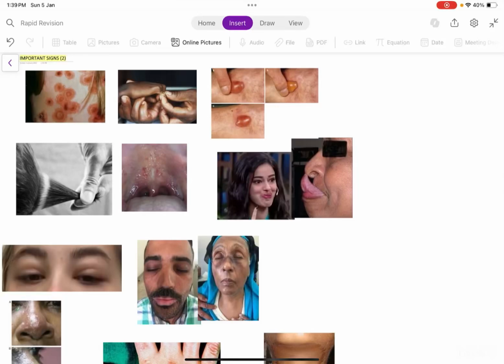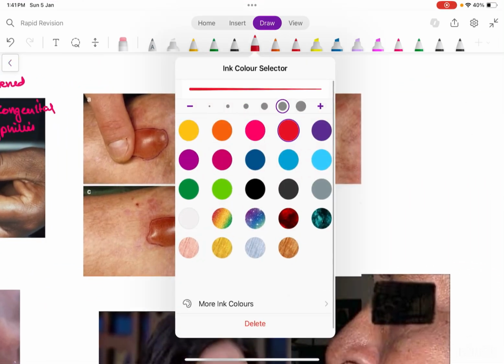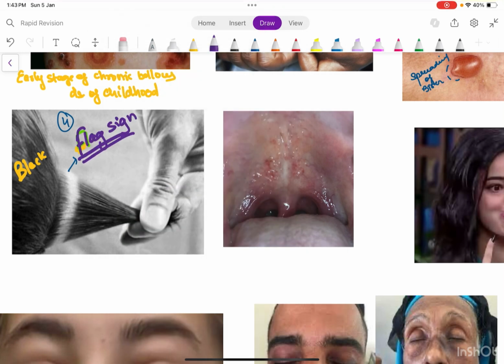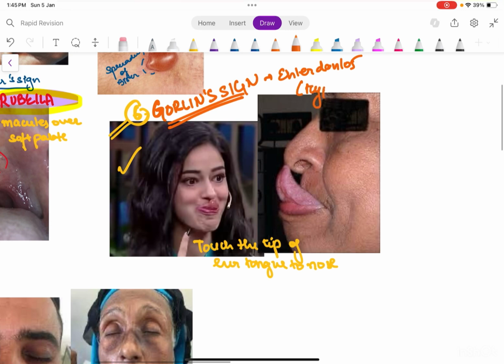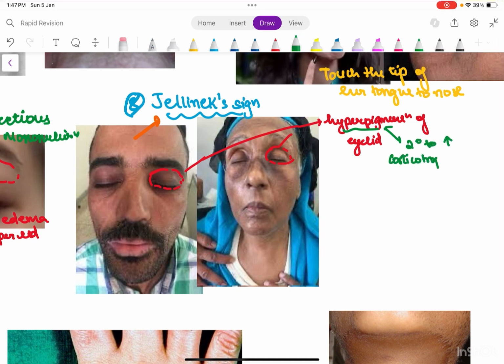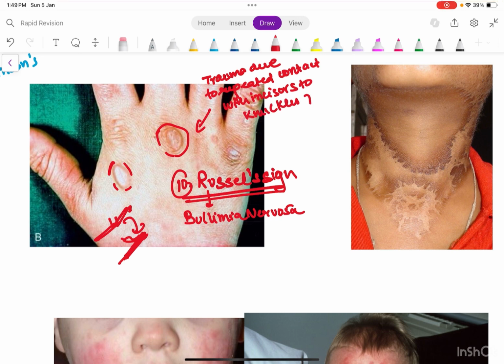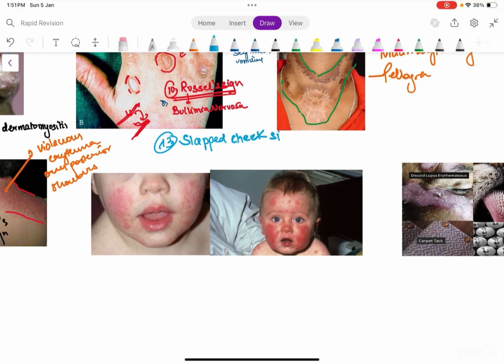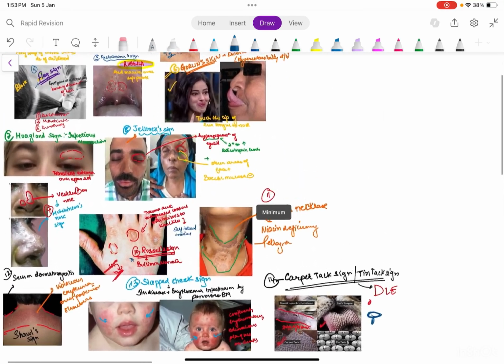Important Signs Pathology Part 2